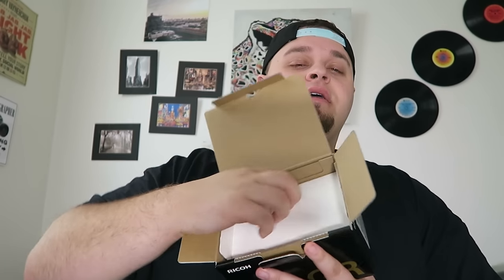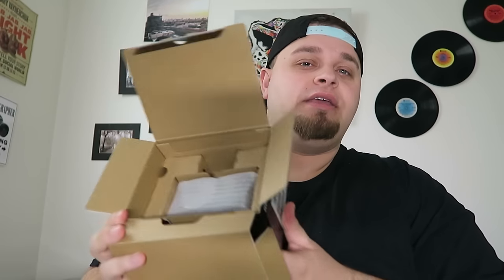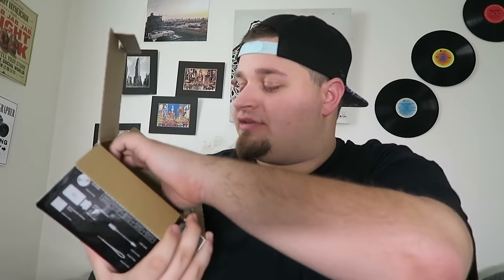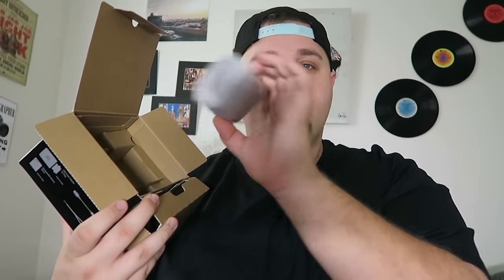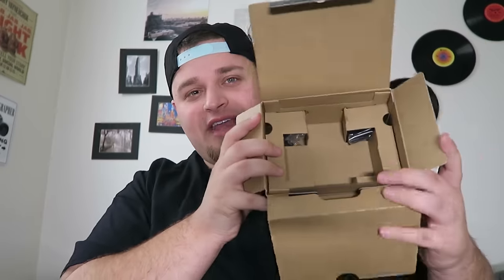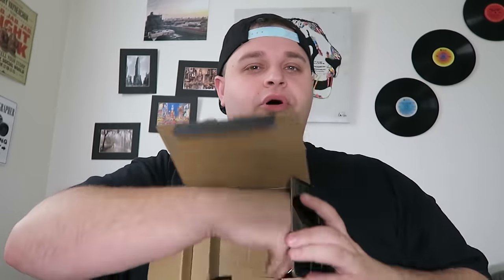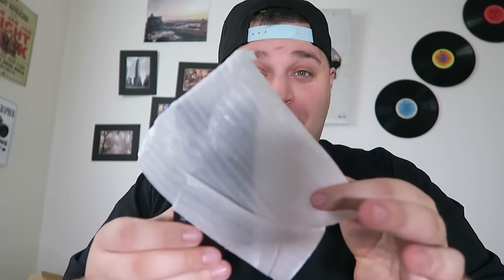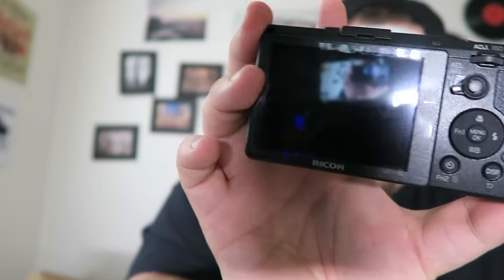Ricoh GR II First Impressions & Unboxing-Street Photography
I unbox and give my first impressions of the Ricoh GR II crop sensor camera. This is a gem of a camera to street photographers for the past two years. On first impressions, it is SUPER light and easy to use with one hand. Expect a real world street review soon!
See the camera around the 02:10 mark in the video.